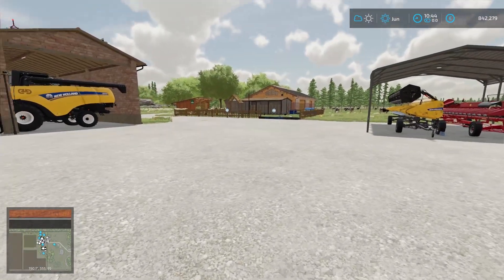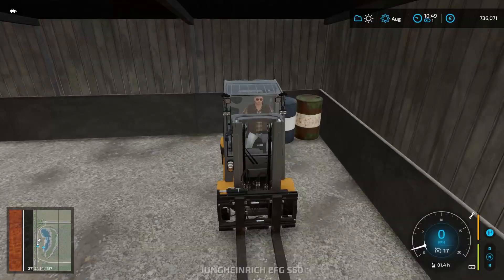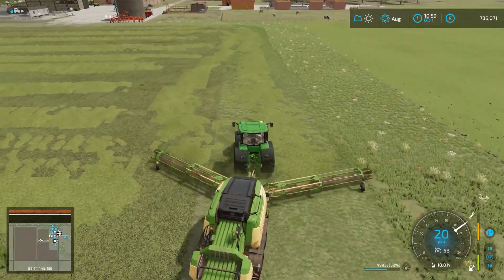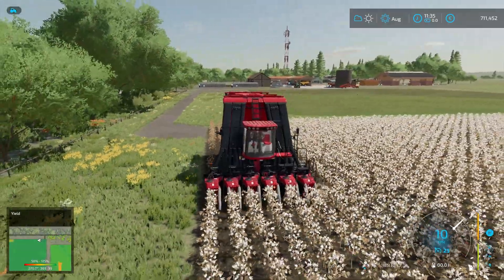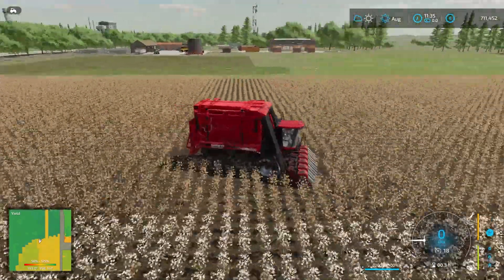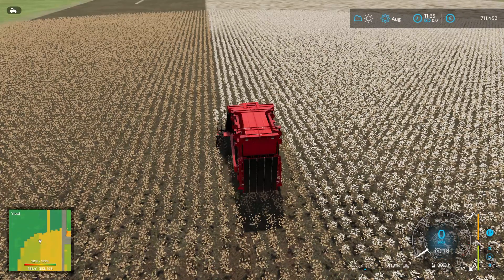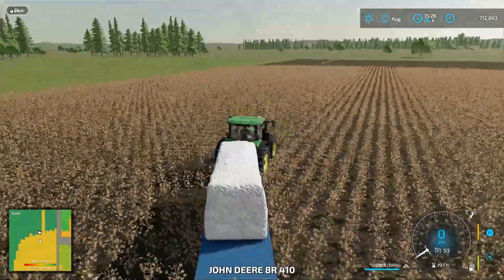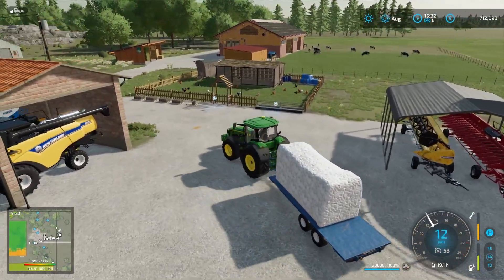Harvesting the huge cotton field! And a new mower! | FS 22 Survival - The Western Wilds - Episode 34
We start of by buying a new mower which makes things a lot easier. And we finally harvest the huge cotton field.

We inherited a farm from an unknown family member, so lets try to make it work!
Starting of with no money, a chainsaw, a beat up tractor and a beat up trailer.

About the game:
Take on the role of a modern farmer! Agriculture, animal husbandry and forestry offer a huge variety of farming activities while you face the challenges of the four seasons, especially when winter sets in.
Creatively build your own farm and extend your farming operations with production chains - forming an agricultural empire!
Even run your farm together with friends and enjoy crossplatform multiplayer together.